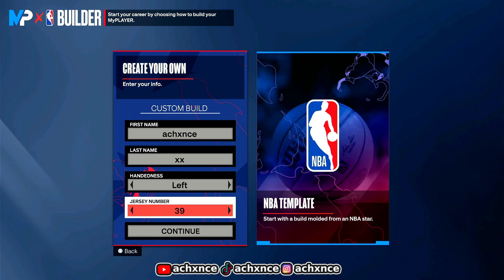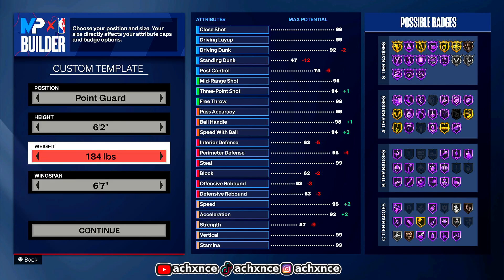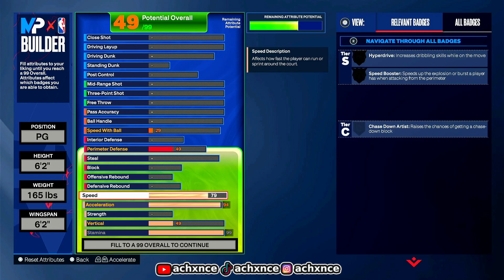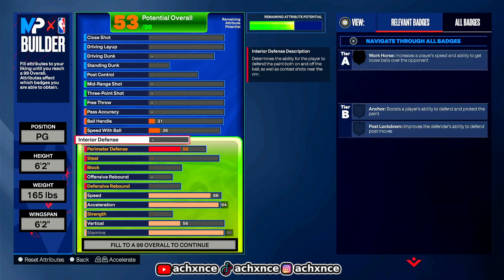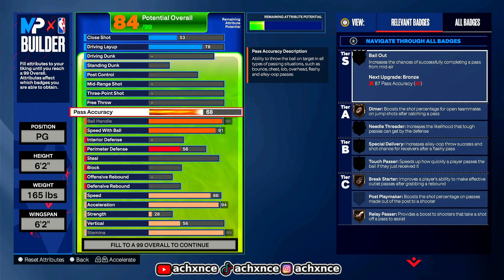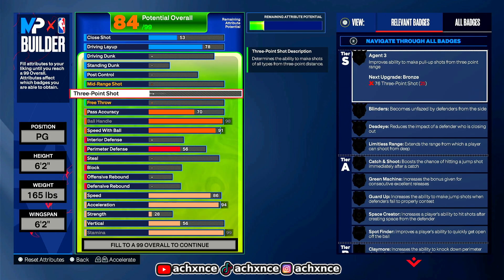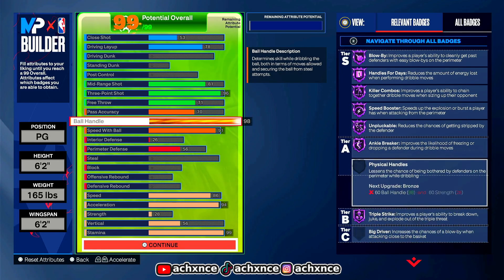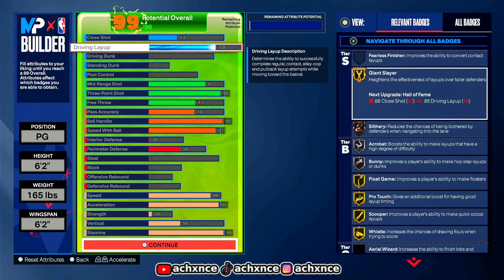BEST COMP POINT GUARD BUILD NBA2K24!!!(FASTEST BUILD IN THE GAME)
Welcome  Here, you'll find all things related to the popular basketball video game franchise, NBA 2K. From tips and tricks to game highlights and commentary, we've got you covered. Join us as we take our skills to the virtual hardwood and aim for the championship.
    CLAN OWNER OF ACHIEVE
    BEST DRIBBLER NO MATTER WHAT
!REMEMBER WE ON THE COME UP!
                                                   SUB TO BE A OG